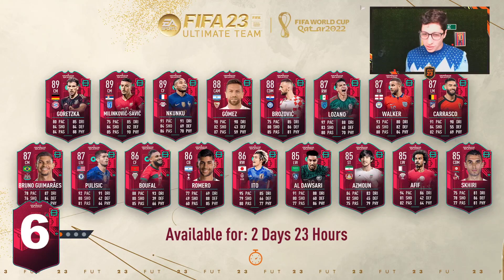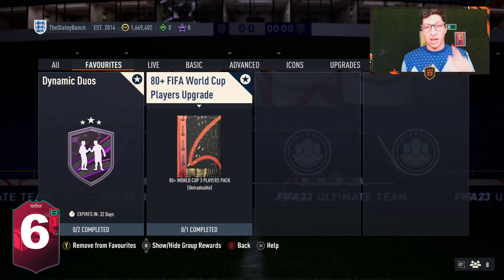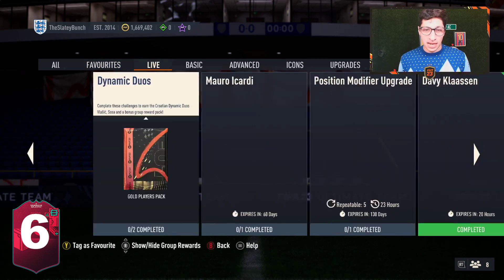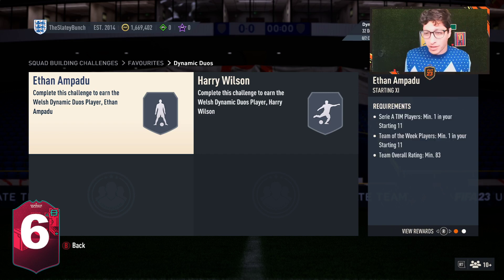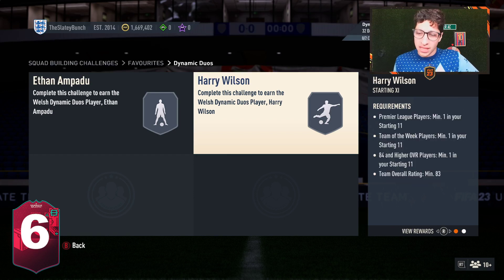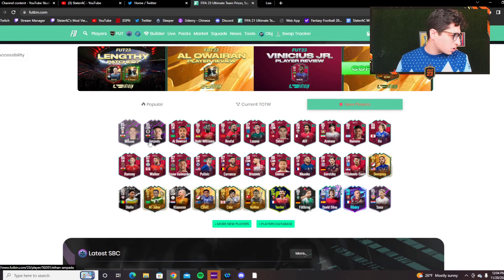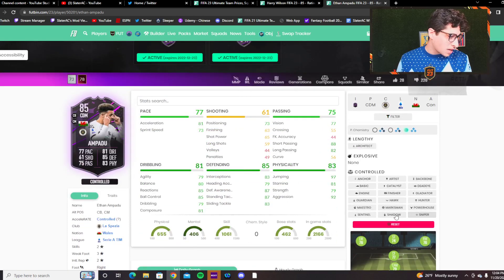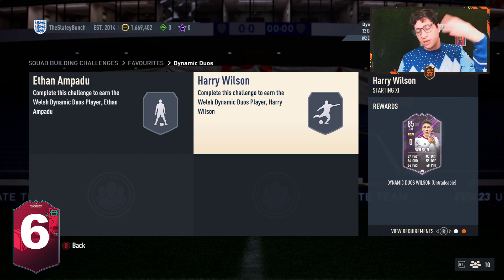Should You Complete Dynamic Duo Wilson & Ampadu? FIFA 23 - Daily Content Review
Daily Content Review:
- Dynamic Duo Ethan Ampadu & Harry Wilson SBCs
- Position Modifier Upgrade SBC
- 80+ World Cup Upgrade SBC
- Path To Glory Al Dawsari Release